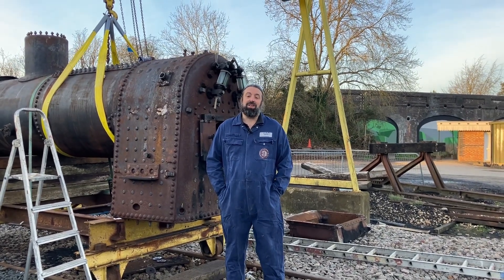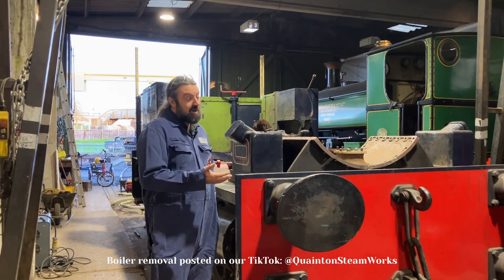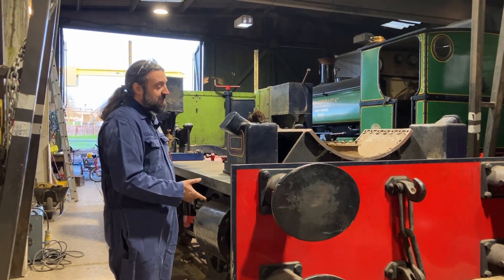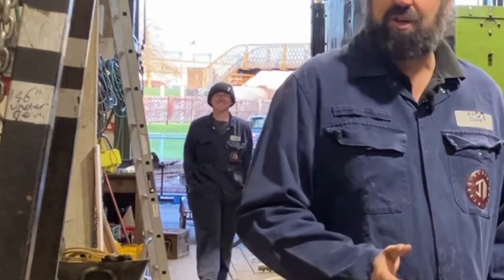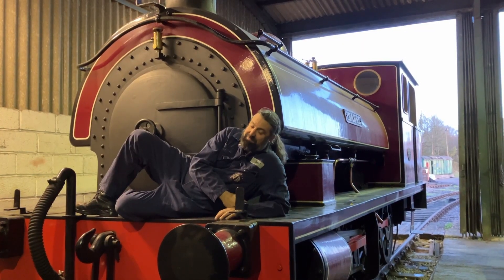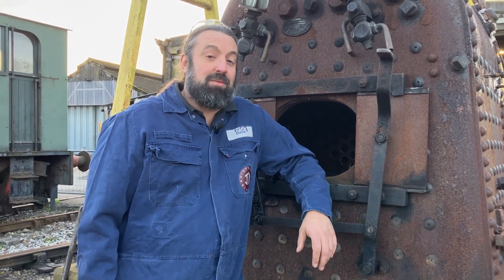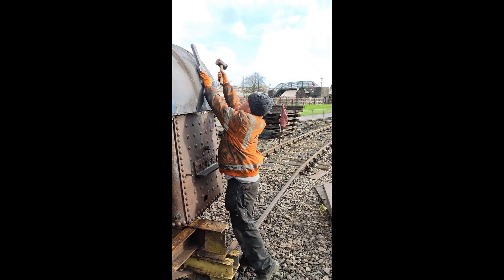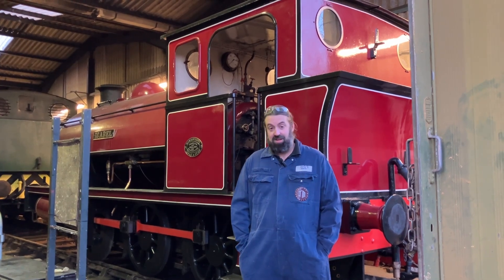We're Back! (A Reintroduction To Our Engineering Team)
Welcome back to the Quainton Steam Works YouTube channel!
Located at Buckinghamshire Railway Centre we produce regular Engineering content, giving our viewers an insight into the fascinating operations that take place on site.
Whether you're a train enthusiast, an engineering buff, or simply curious about the world of railways, this channel is for you! So, sit back, relax, and get ready to discover the secrets of Buckinghamshire Railway Centre!